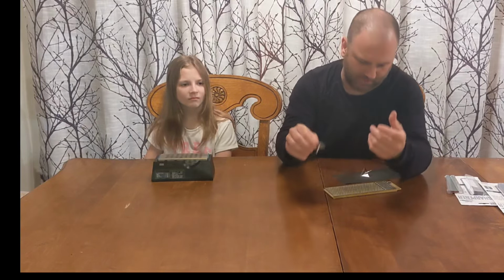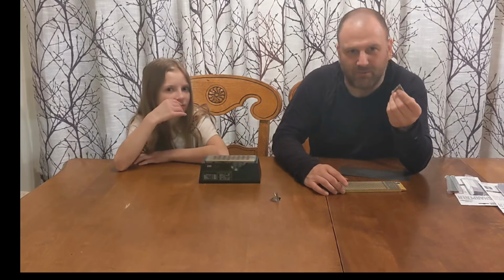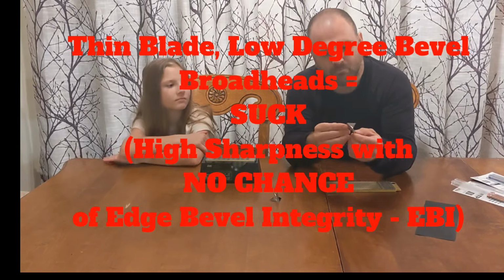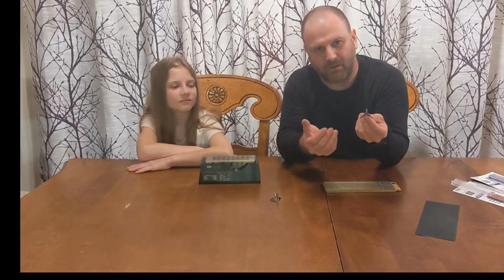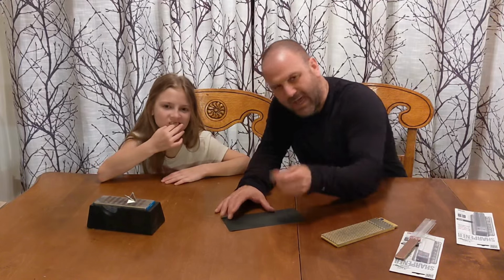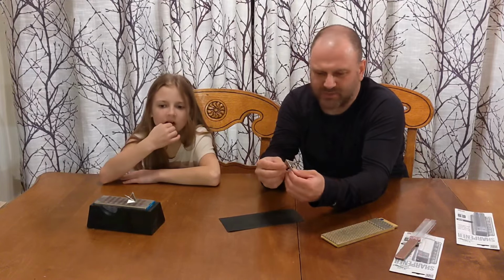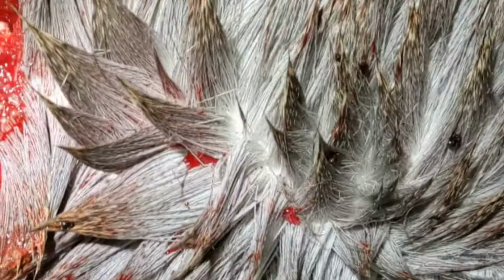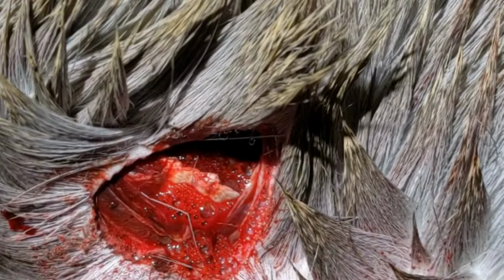How to Sharpen Bishop Jumbo 3 Broadhead to EAT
Patent Pending Bishop Archery Jumbo 3 Broadheads from 100 Grains through 315 Grains at Bishop Archery.